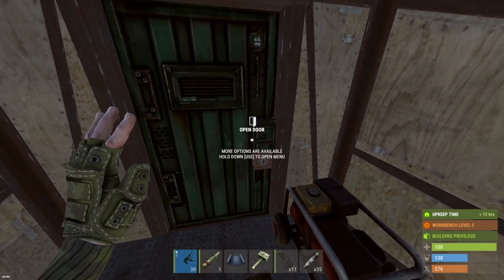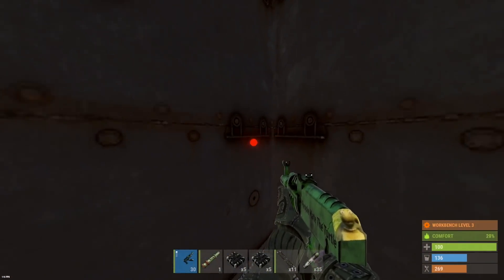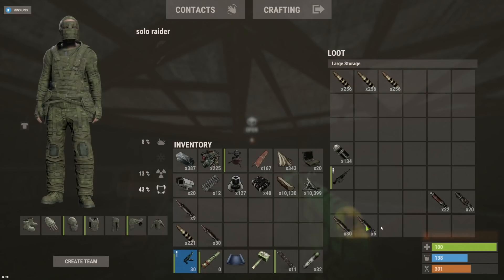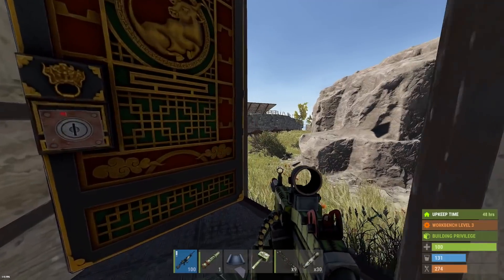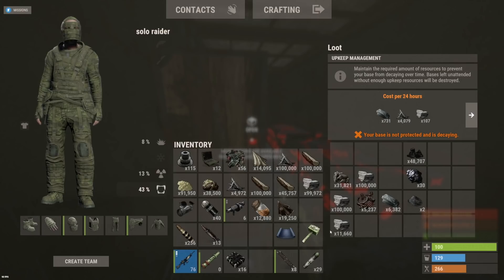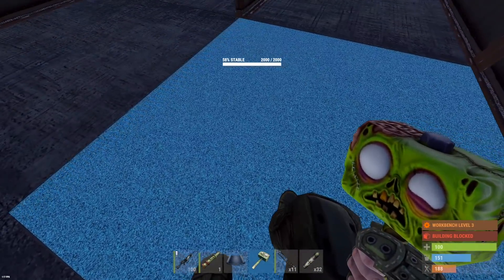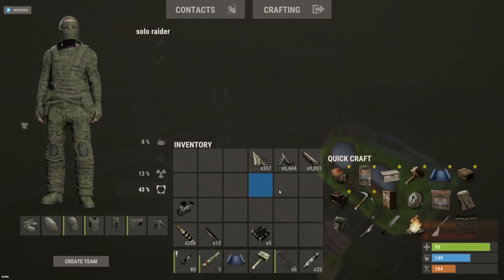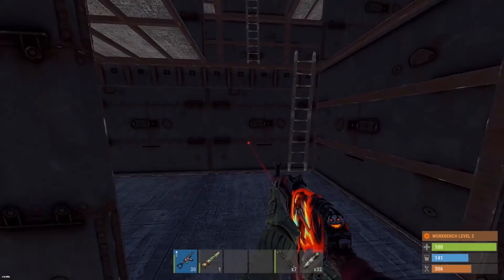raiding an INCREDIBLY DUMB OWNER who was SURPRISINGLY RICH ASL!!!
In this raid I hit an incredibly dumb owner who was surprisingly rich asl...

MY SERVERS:
Rust Academy US 5X SERVER:
(connect 5xnobps.rustacademy.us:28015)

Rust Academy EU 5X SERVER:
(connect 5xnobps.rustacademy.eu:28015)

Rust Academy EU 10X SERVER:
(connect 10xnobps.rustacademy.eu:28015)

Rust Academy US 10X SERVER:
(connect10xnobps.rustacademy.us:28015)

Rust Academy EU 1000X BATTLEFIELD SERVER:
(connect 1000x.rustacademy.eu:28015)

Rust Academy US 1000X BATTLEFIELD SERVER:
(connect 1000x.rustacademy.us:28015)

1st Song: ENERGIES
2nd Song: 500K
3rd Song: BIRTHDAY
4th Song: POPS
5th Song: YACHT
6th Song: POP SMOKE TYPE BEAT 2020
7th Song: 69

(plumduck.net)